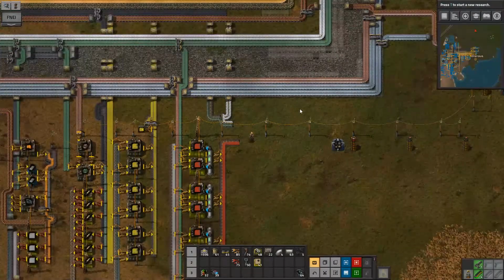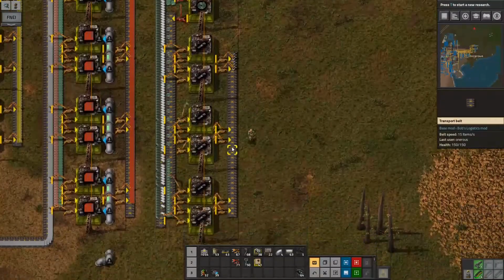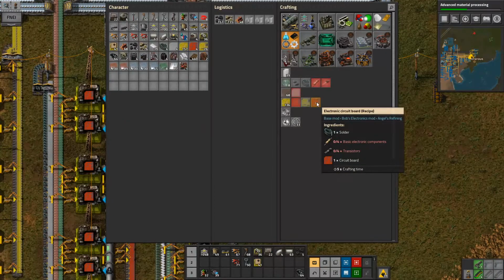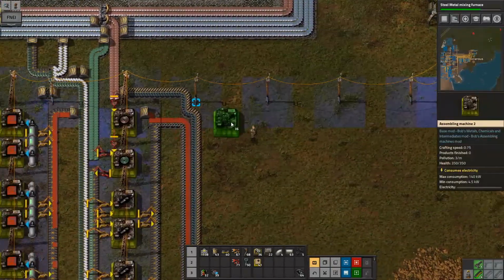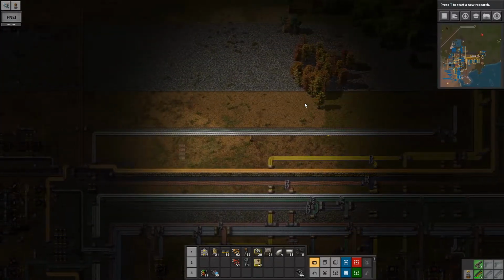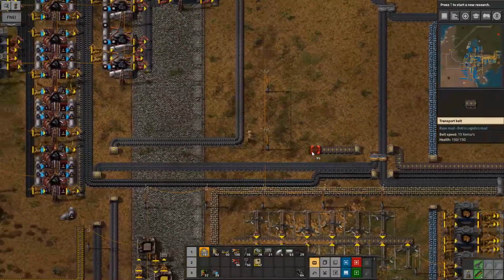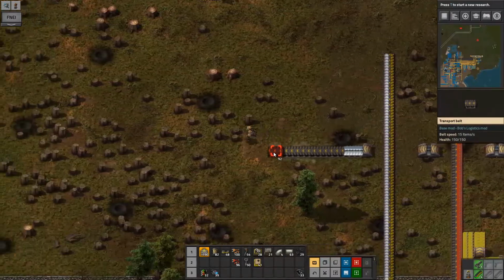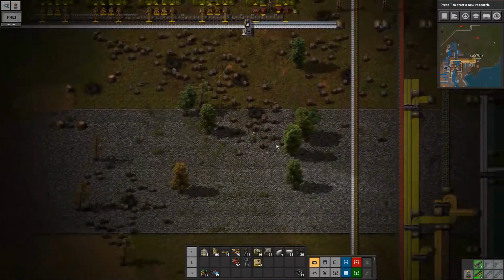Factorio Let's Learn Bob's + Angel's Ep 25: Red circuits - for science!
We're inching our way closer to blue (chemical) science in our Bob's and Angel's mods run. In this episode we get our red circuit production happening, although only really just enough for the science. It's going to need a lot of tweaking if we want to start using it for our mall, let alone future science requirements.